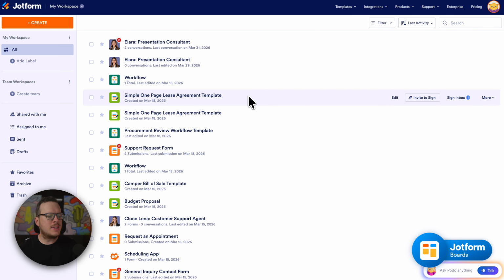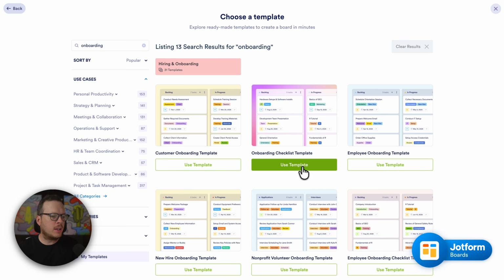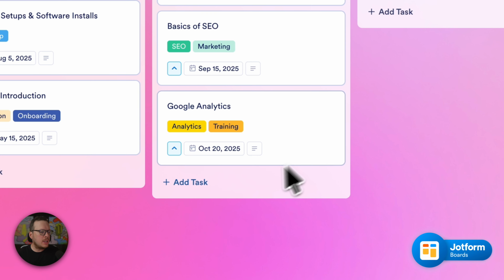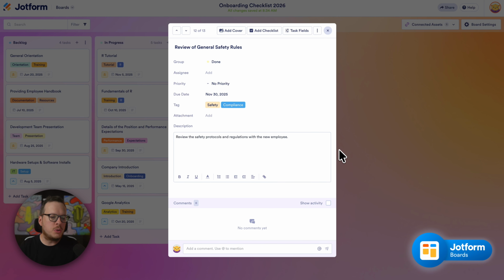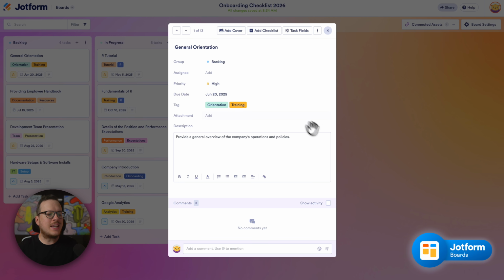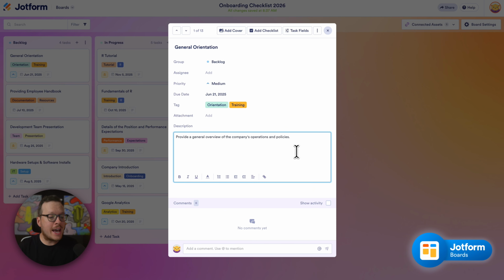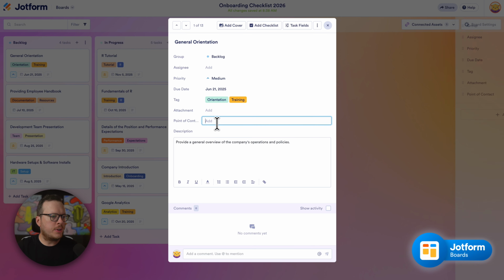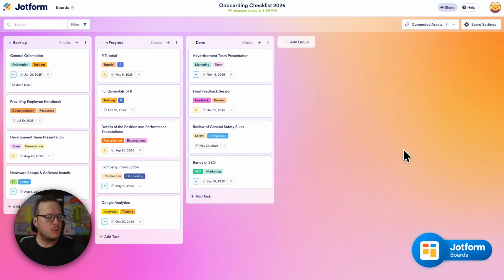How to Add Text Fields to Tasks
In this video, we show you how to add custom text fields to your tasks in Jotform Boards. You’ll learn how to navigate the Task Detail View, add new fields for specific data points, and keep your project information organized and accessible without needing to search through extra documents.

Ready to make your boards more detailed and efficient?

LINKS AND RESOURCES
00:00 Introduction
00:22 How to create a new board
00:48 How to select the template
01:10 Board dashboard overview (Columns and navigation)
01:33 How to manage tasks (Adding, moving, and updating status)
02:10 How to use search, filters, and connected assets
02:26 How to open Task Detail view
02:44 How to configure key details (Assignee, Priority, Tags)
03:22 How to add a custom text field
03:47 How to enter data into custom text fields
04:00 Use cases for text fields (Notes, IDs, References)
04:20 Subscribe to Boards